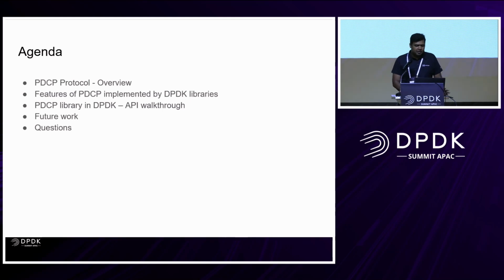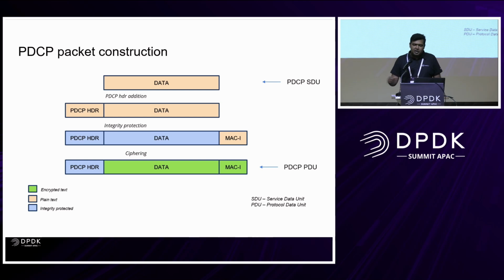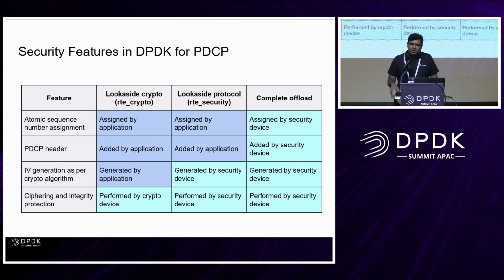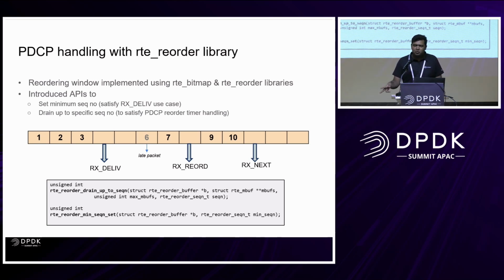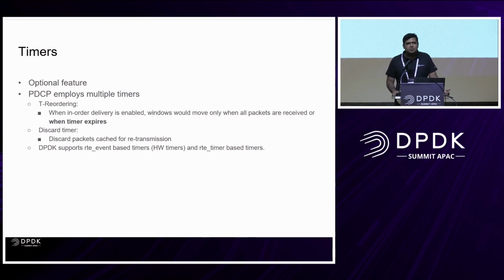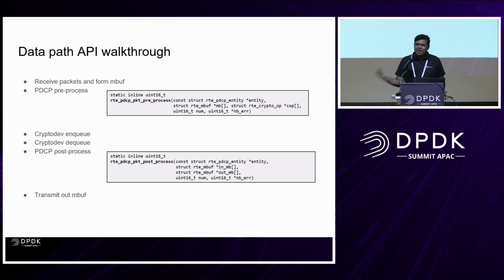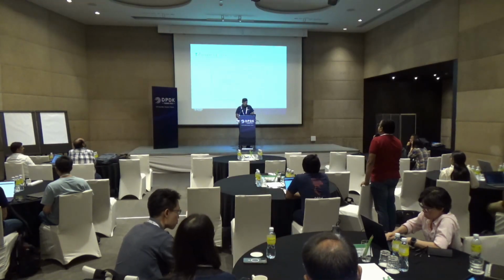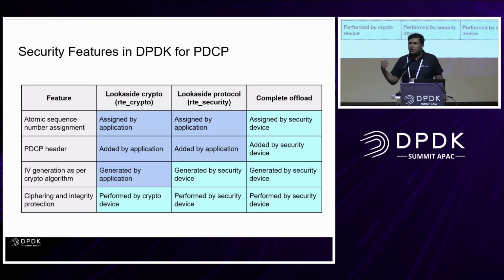PDCP Packet Processing Library in DPDK - Libpdcp - Anoob Joseph & Akhil Goyal, Marvell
PDCP is a protocol that plays a crucial role in the UMTS, LTE and 5G air interfaces. In radio protocol stack, PDCP sits above the RLC (Radio Link Control) layer and below the RRC or user plane upper layers (like IP at the UE). PDCP handles the transfer of both user plane and control plane data. PDCP ensures security of the data transmitted by using ciphering and integrity protection. It has additional features such as in-order delivery, duplicate discard, windowing based anti-replay protection, timer based SDU discard etc. PDCP protocol relies on features that are implemented in DPDK by various libraries such as 1. rte_reorder - in-order delivery, duplicate discards 2. rte_cryptodev & rte_security - ciphering, integrity protection 3. rte_timer & rte_event - timers for SDU discard, reordering Lib PDCP provide a standard abstraction to PDCP datapath processing. The library implements all protocol specific handling with portions of protocol offloaded to rte_cryptodev based on its capability. This session would introduce the protocol, explain changes added in other libraries to adapt it for PDCP use case and generic walkthrough of PDCP library from application usage perspective.